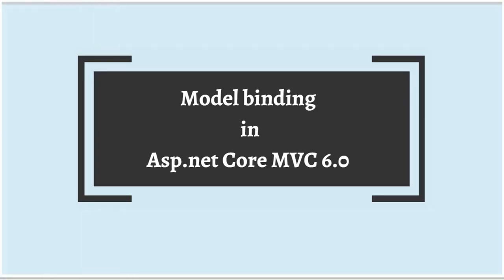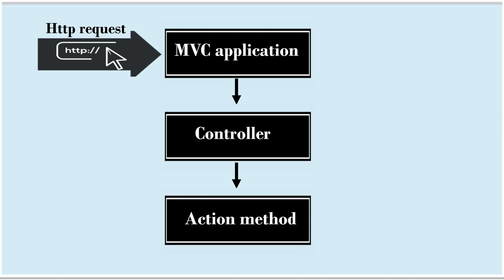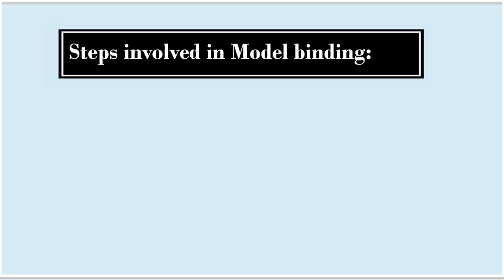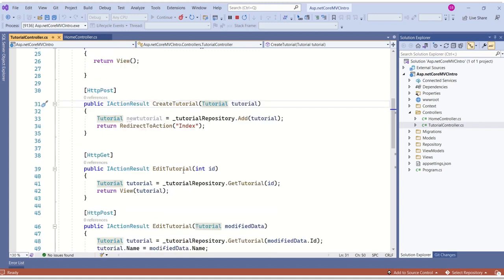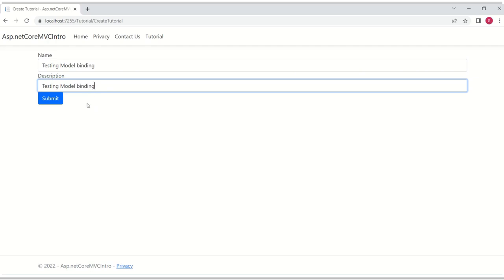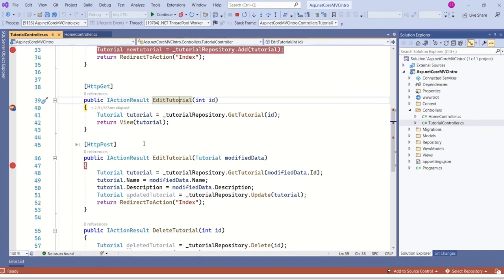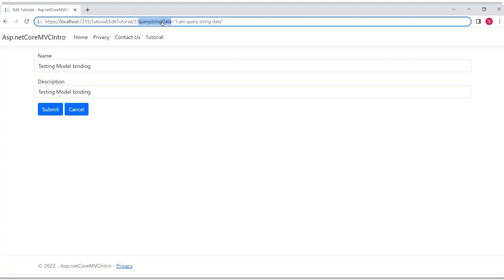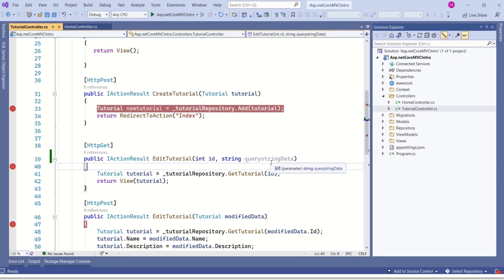Model Binding in asp net core MVC ｜ Asp net core MVC 6 0 tutorial for beginners